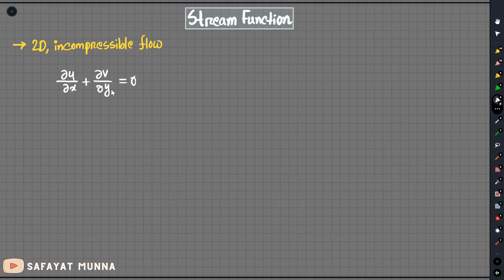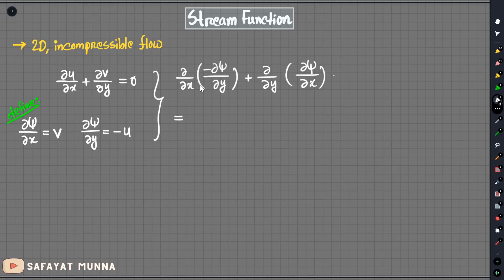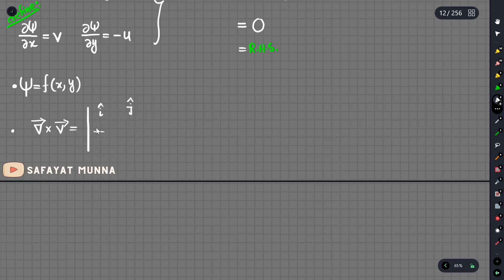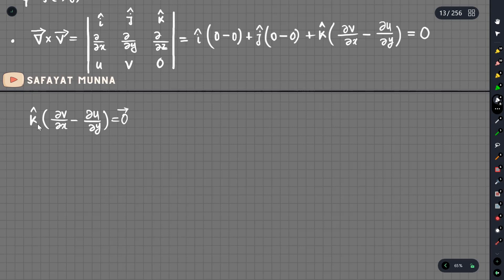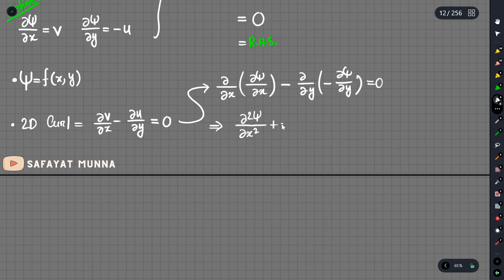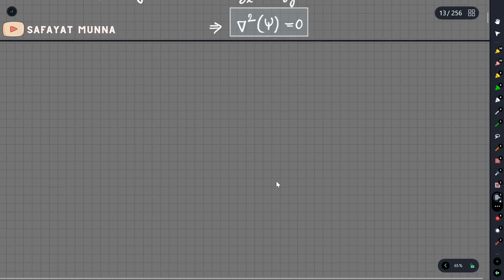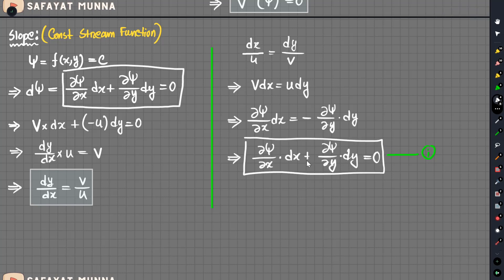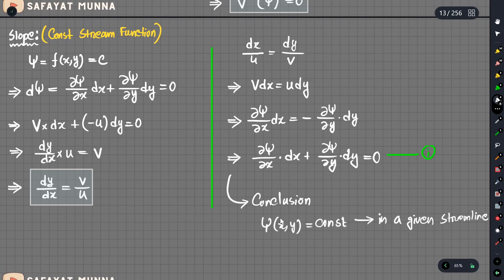6. Stream Function Concept and Equations || Safayat Munna,BUET'19